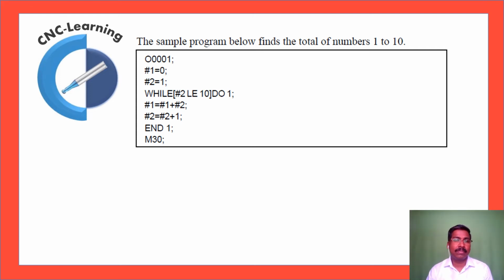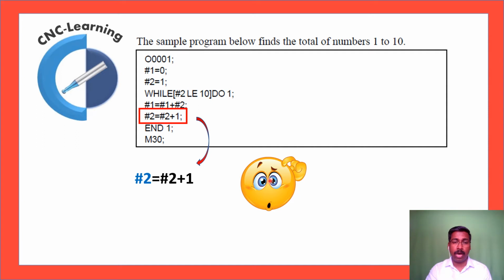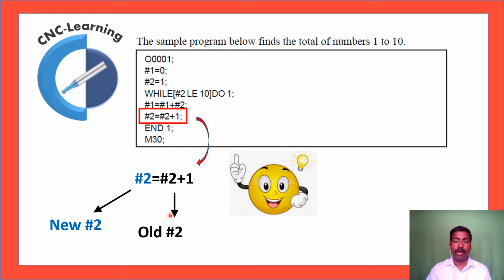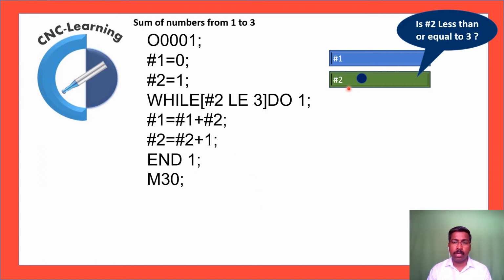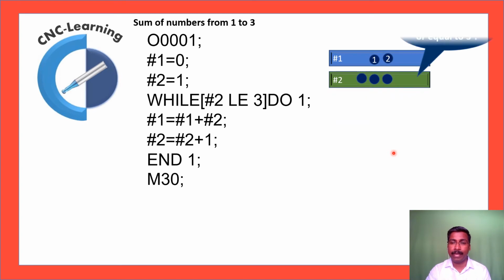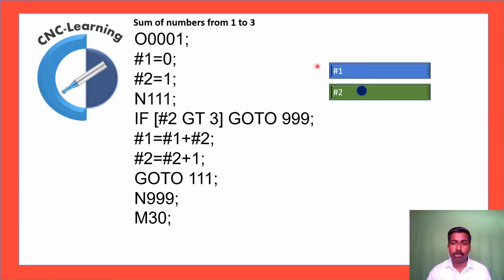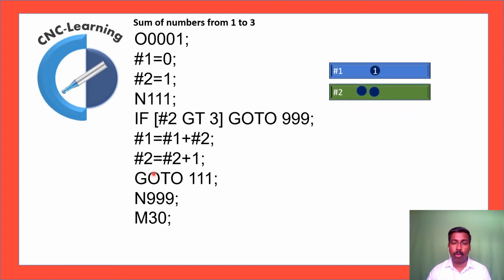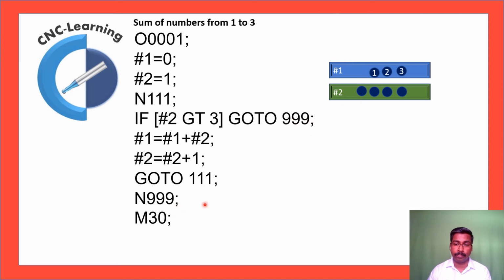Conditional branching in Macro | Conditional Jump| CNC-Learning | Rajeev Sreedharan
In this video you will learn the basics of conditional branching or conditional jump used in macro programming.

Welcome to CNC-Learning a channel run by Rajeev Sreedharan
This channel is for CNC learning
To check your programming skill, you can use the programming test templates available on our
Free CNC Learning